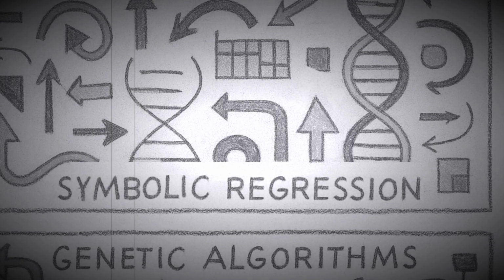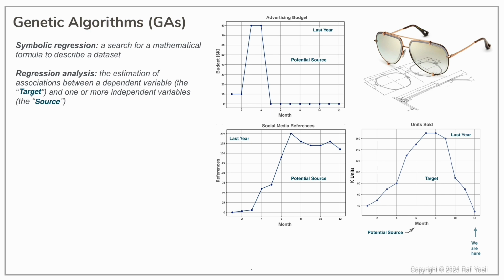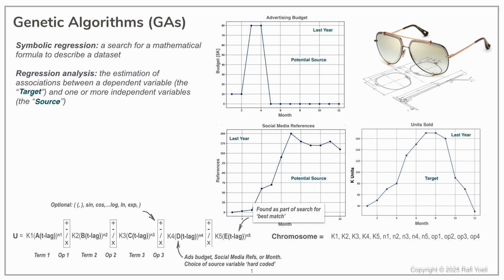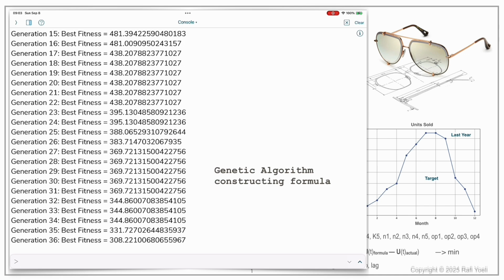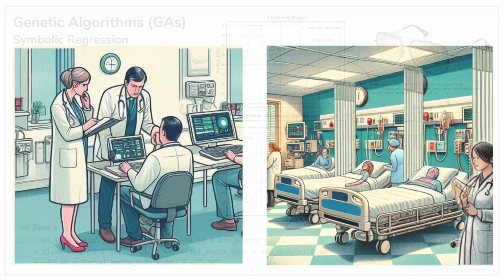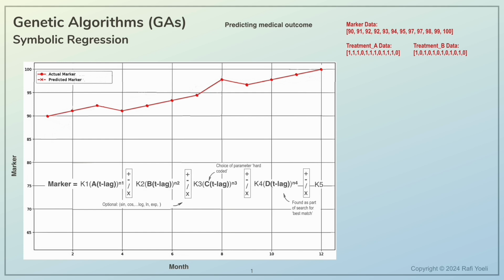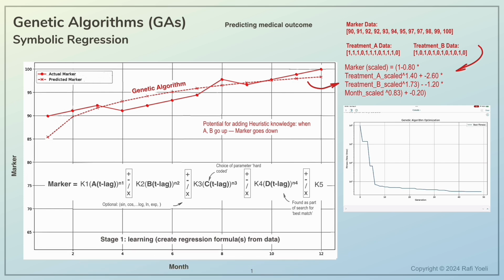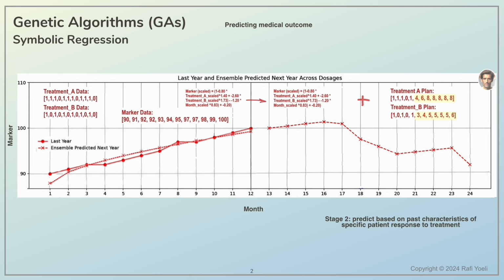Symbolic Regression (two examples)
Genetic Algorithms can construct complex formulas that are a close approximation of existing data. These formulas calculate the value of a dependent variable (the 'Target') as a function of any number of independent variables (the 'Source') that the user feels have significance in determining the Target's value. Once a formula is discovered by the algorithm (and verified against the data by the user), this formula can be used to predict future events, where each of the independent variables may behave in any manner.  As long as the physics remains valid, the formula's predictions will remain accurate.